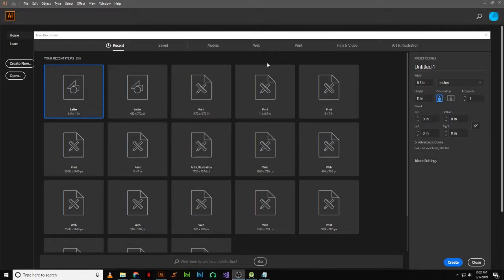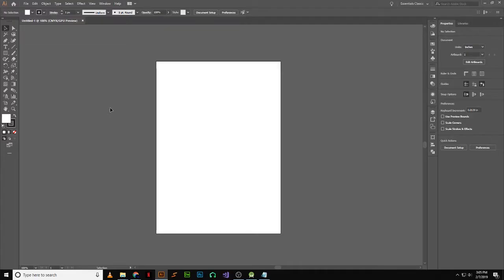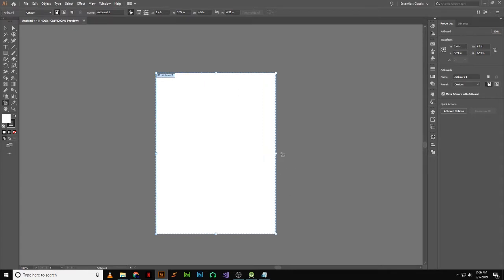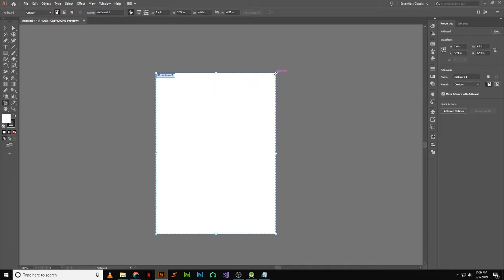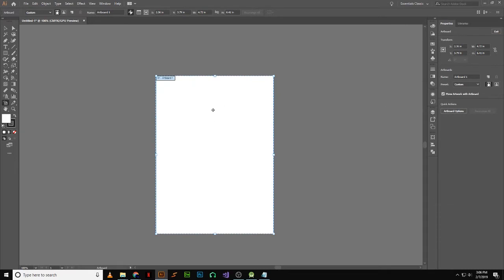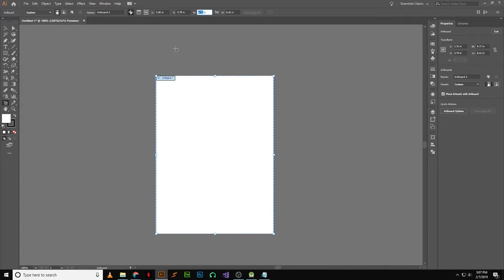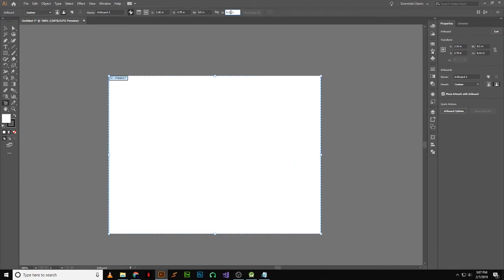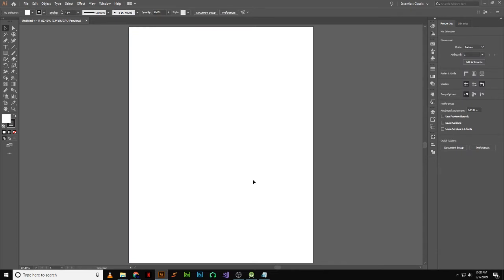Easiest way to resize artboards in Illustrator CC!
This video shows you multiple ways to change the artboard size with ease in Adobe Illustrator CC!